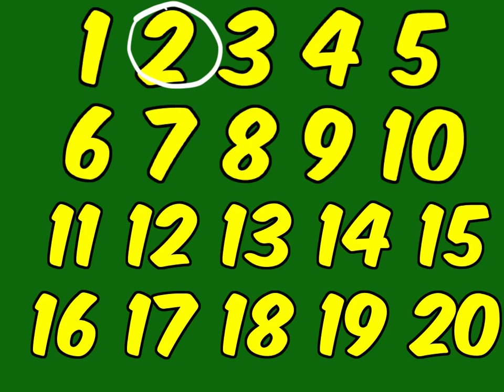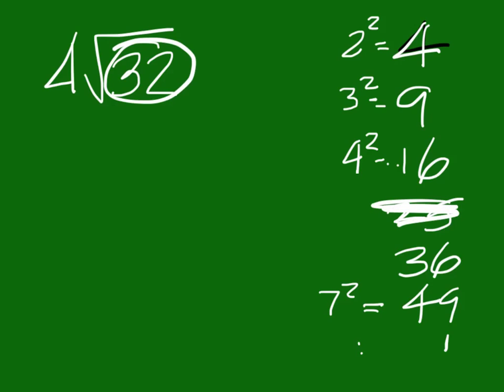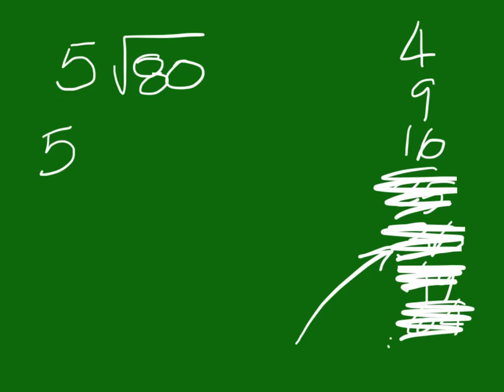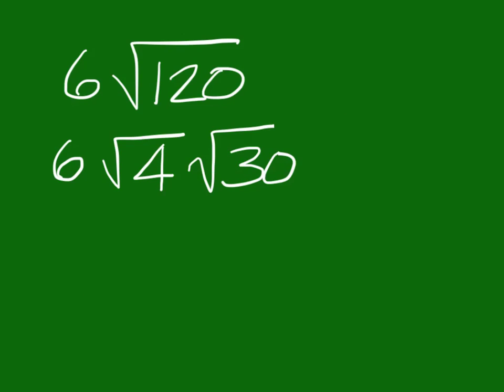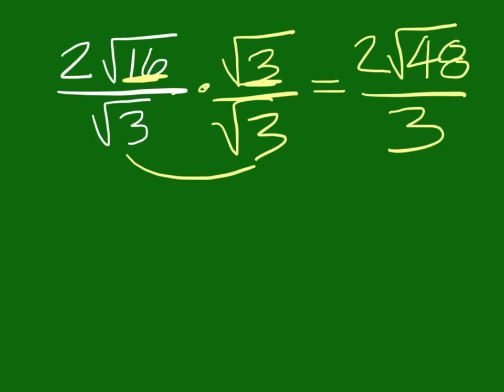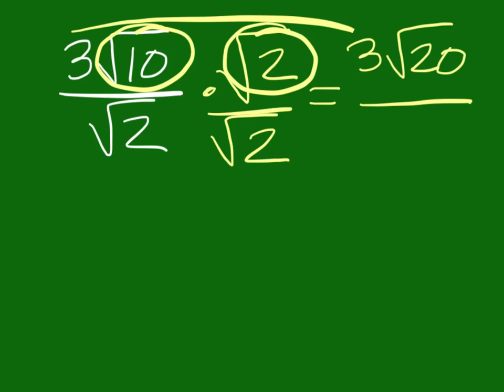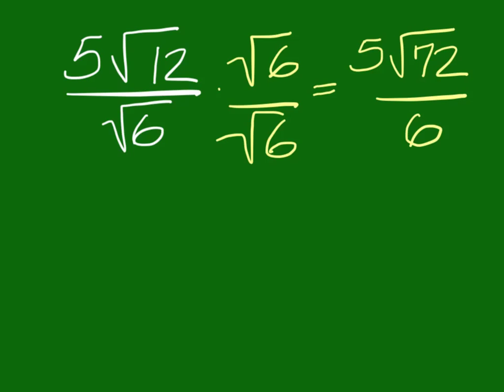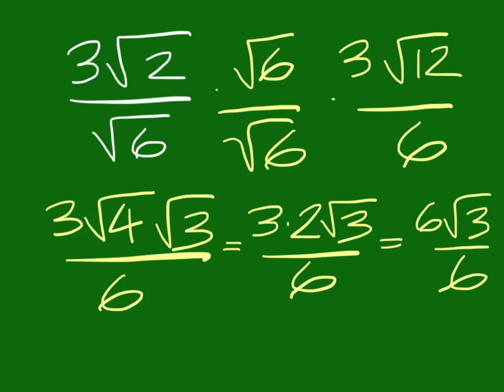5th Period April 9, 2013 - Mr. Skinner's Class @ Green High School (Tate Skinner)